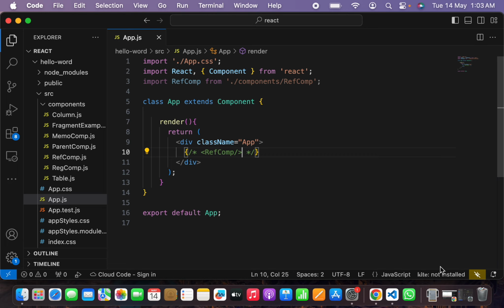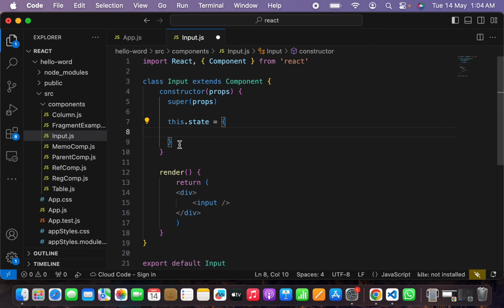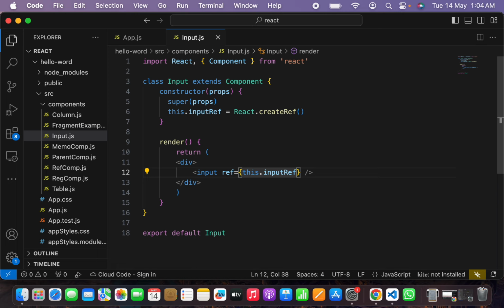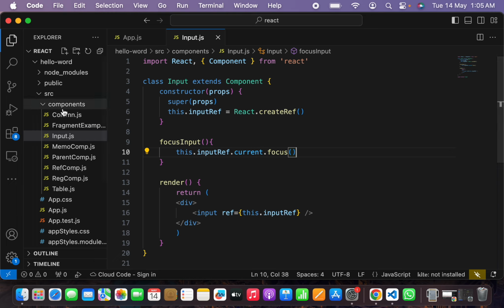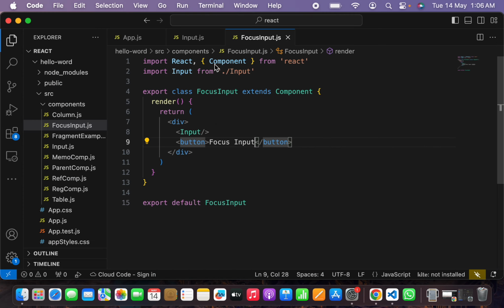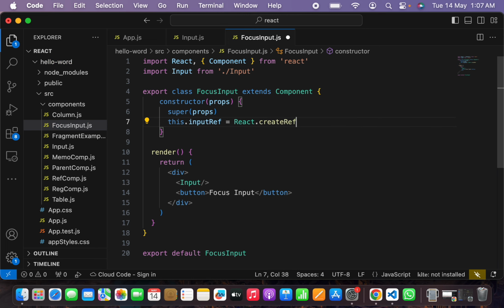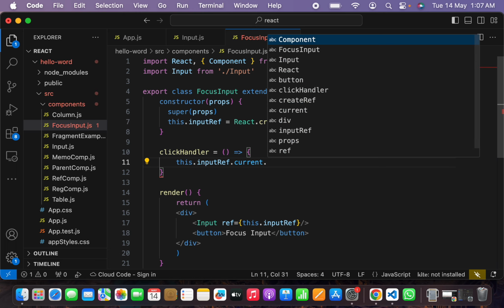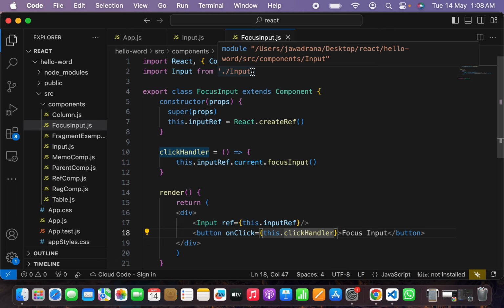ReactJS Tutorial - 29 - Refs with Class Components (English)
In React.js, you can create references to class components using the ref attribute. This allows you to access and interact with the underlying DOM elements or class component instances directly.

This approach is useful when you need to access DOM elements directly or when you want to interact with class component methods or properties from outside the component.

0:00 Introduction
0:28  Input Component
2:25 Parent Component
3:35 Component Ref